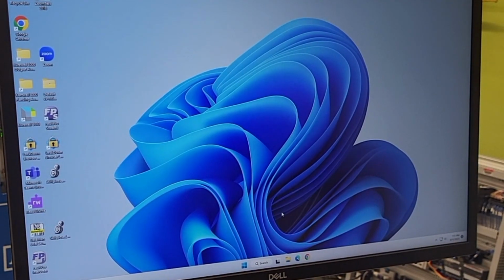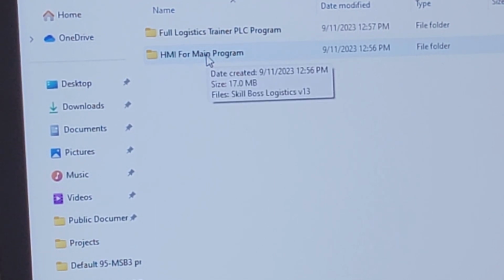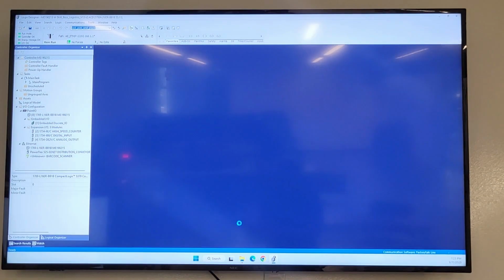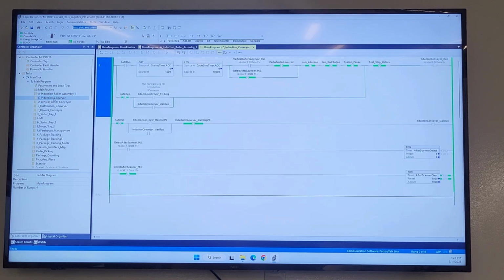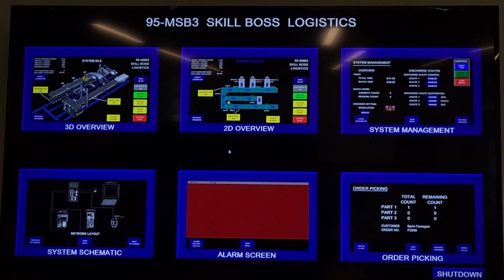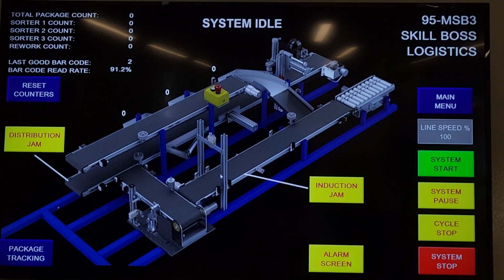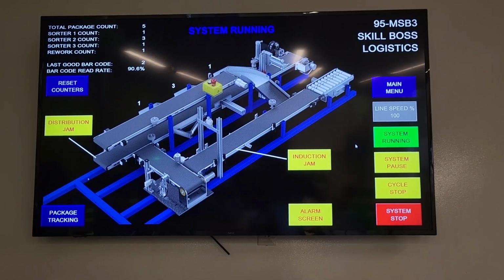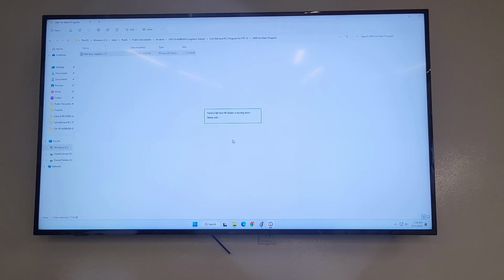Skill Boss Logistics Trainer Tutorial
Demonstrates the basics of the Skill Boss Logistics Trainer at Ivy Tech Muncie.